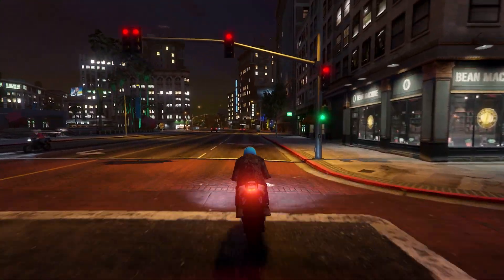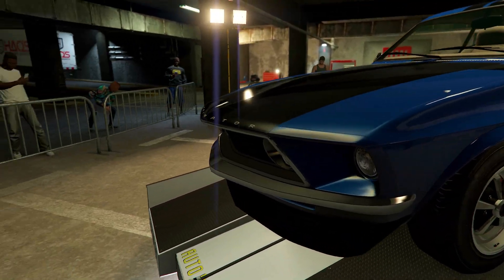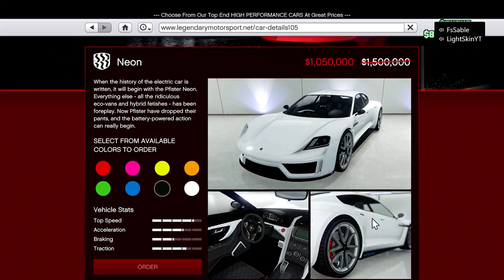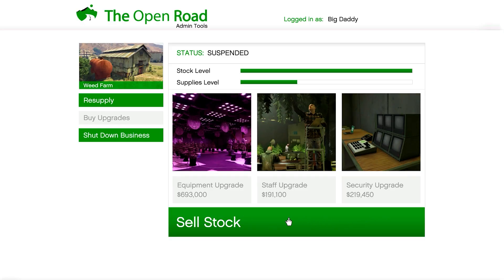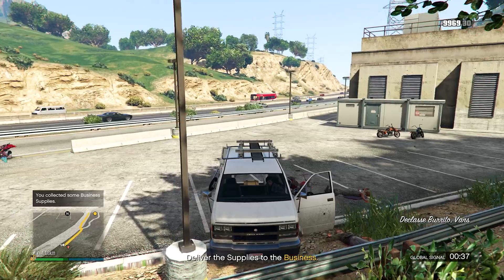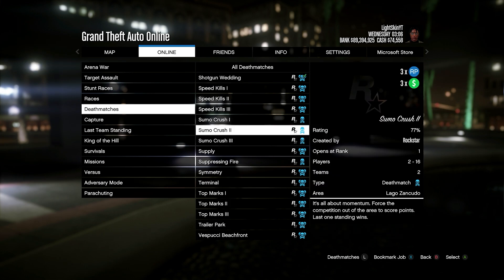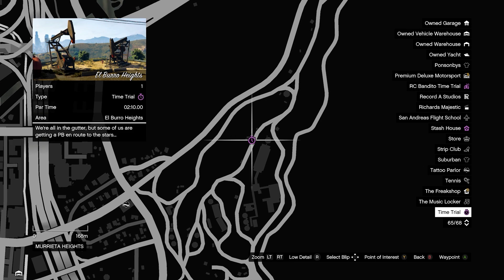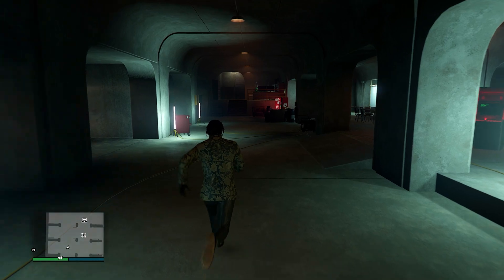Best Ways to Make Money in GTA 5 Online This Week! (Update April 20th, 2023)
GTA Online Weekly update double Money $ and RP
3X Sales & bonus rewards and more money methods and sales!